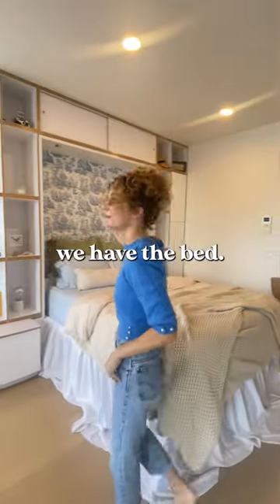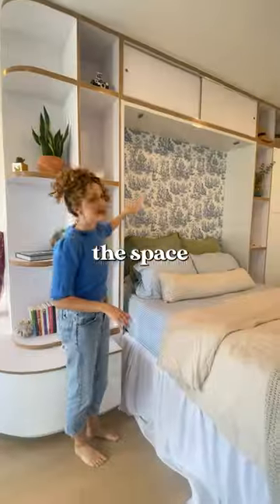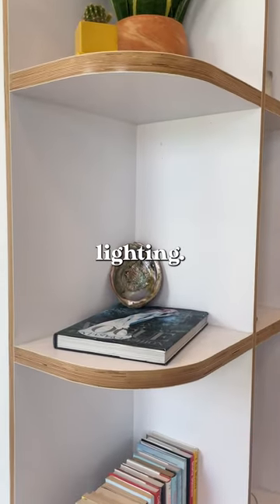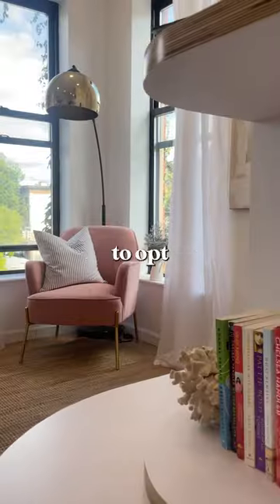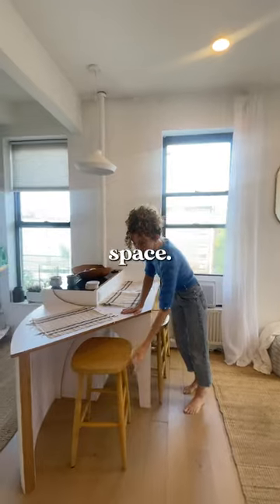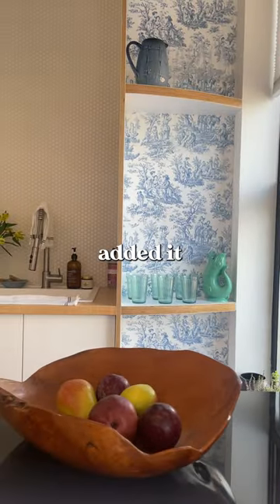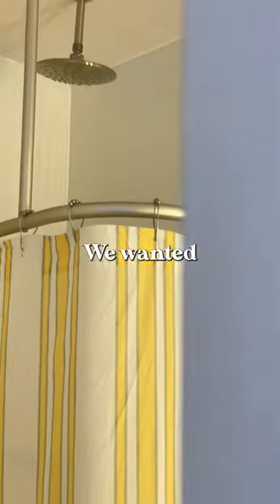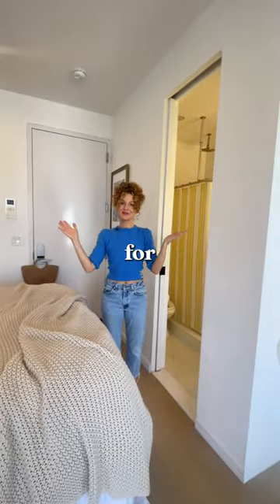300 sqft Brooklyn NYC Apartment